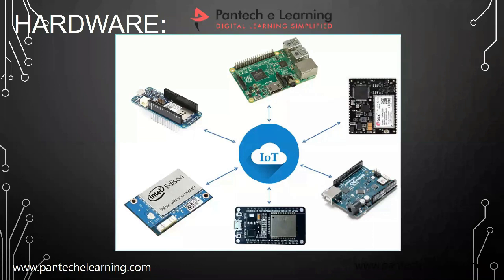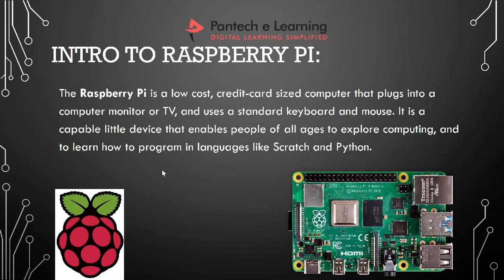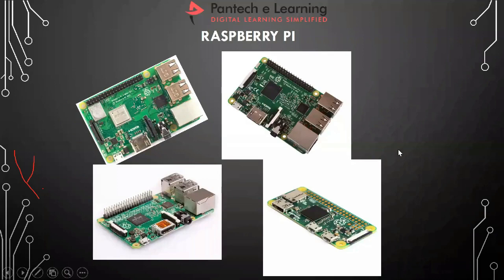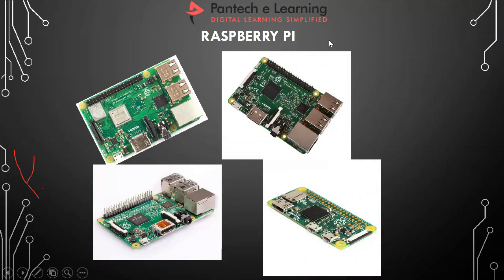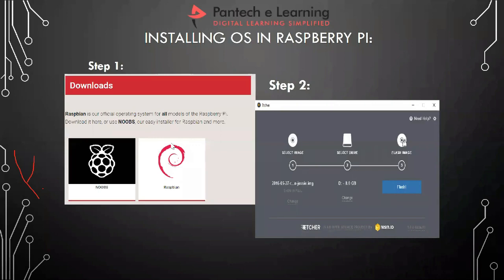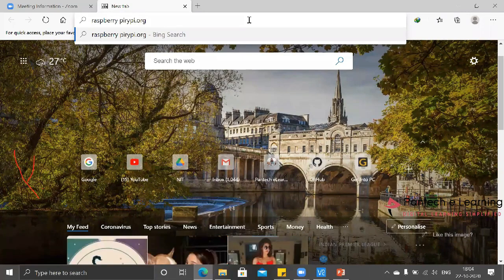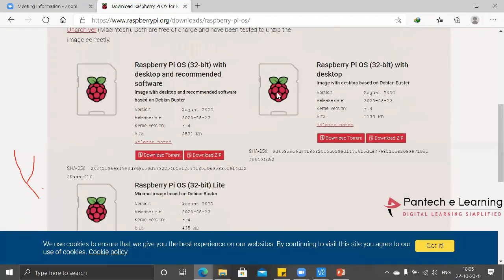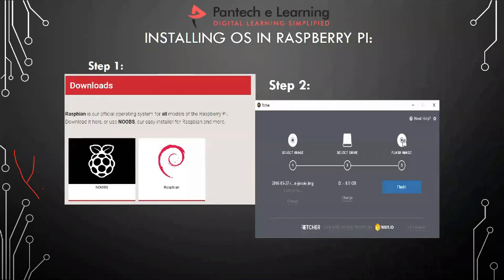IoT Full Course - Learn IoT | Internet Of Things | IoT Tutorial For Beginners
00:23 - What is IoT?
03:38 - What is Raspberry Pi?
10:44 - Setting up Rasberry Pi